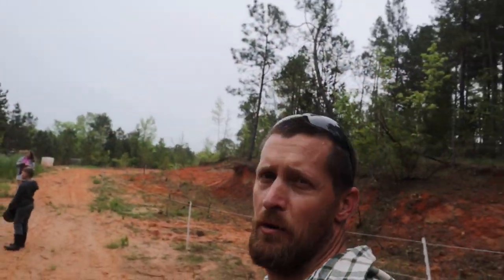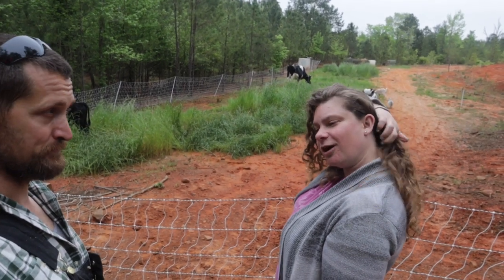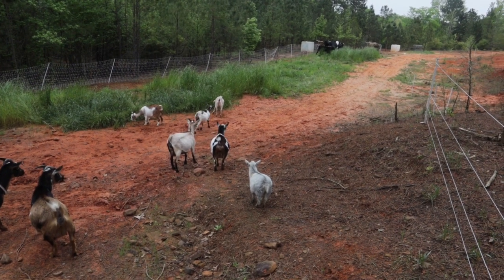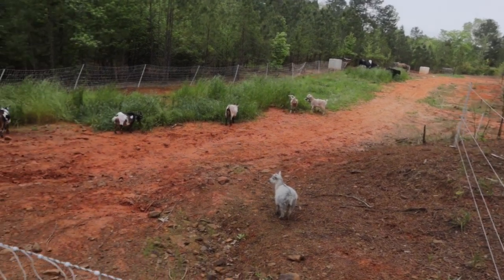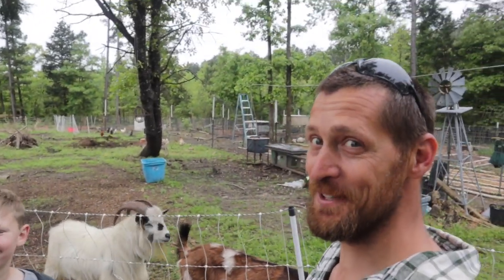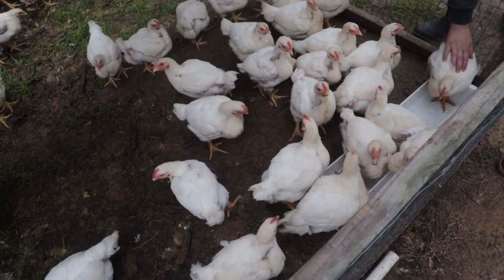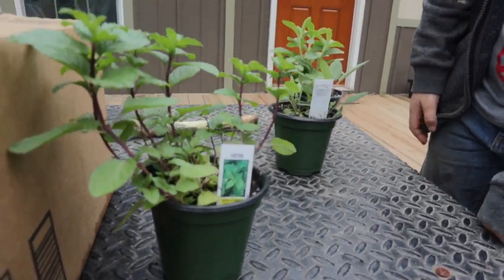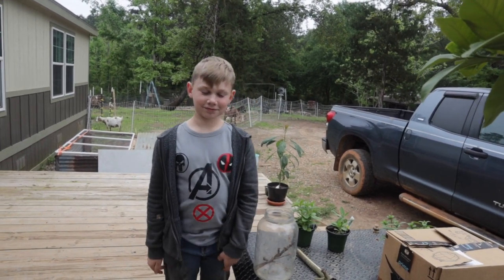Putting Goats & Cows On Brand New Pasture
We’ve worked hard to grow some grass around here.

Well, those pesky pigs got out again. They don’t give us much trouble and pretty much just go back where they belong but they do give us a run for our money.

Last year I dug up our bell pepper, jalapeño, cayenne & banana pepper plants. I put them in the greenhouse over the winter and many of them survived and are producing early this spring.

DISCOUNTS!!!

Pick up a copy of Keeping A Family Cow:

We raise Nigerian Dwarf Goats, Red Wattle Pigs, Large Black Pigs, chickens, quail, a Holstein dairy cow & her baby and a few dogs.